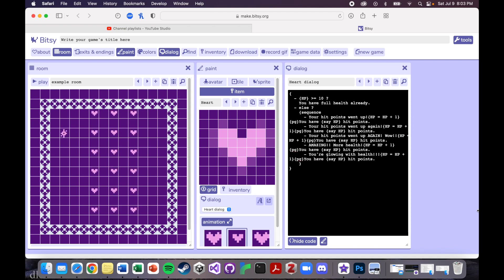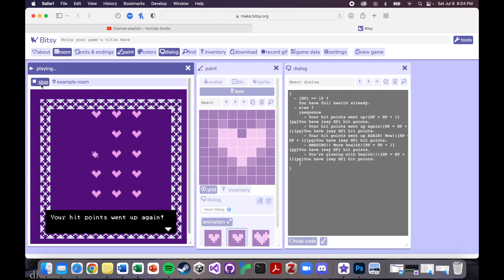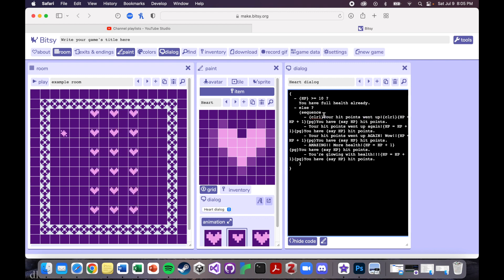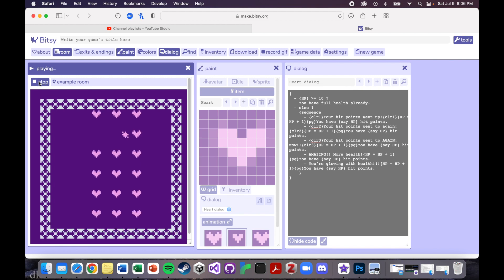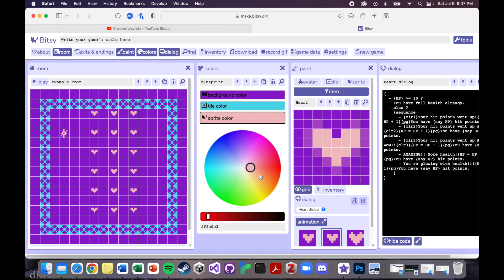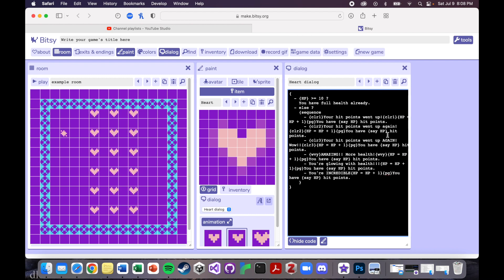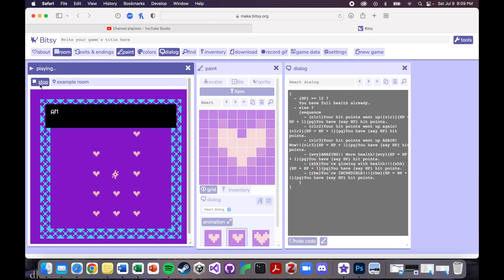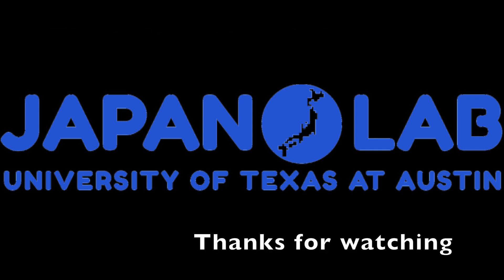Text Effects in Bitsy | Bitsy Tutorials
In this video, you will learn how to add colors and effects to your game's text.

This video was made by Haley Price for UT's JapanLab.